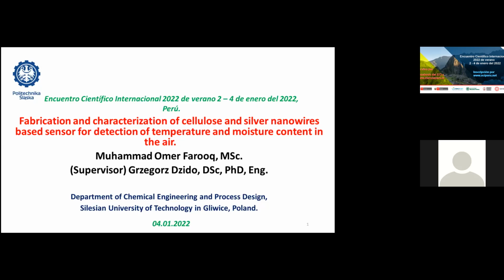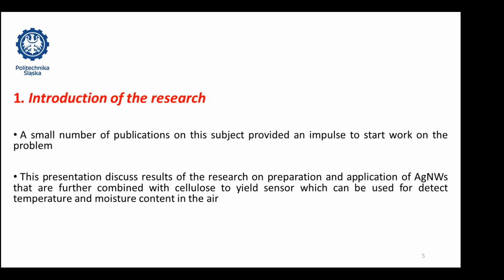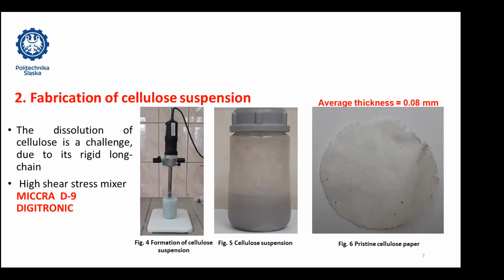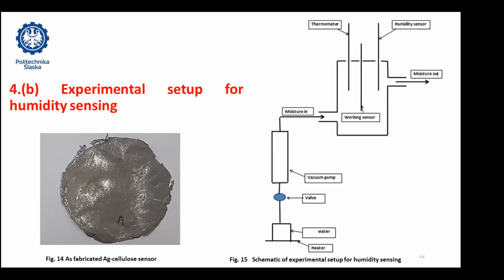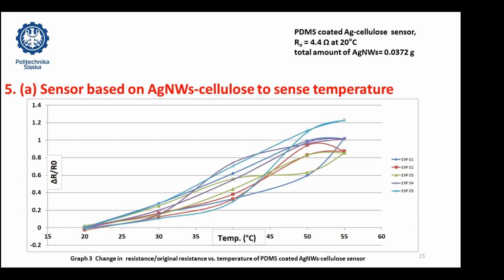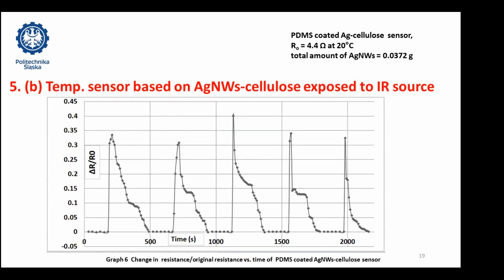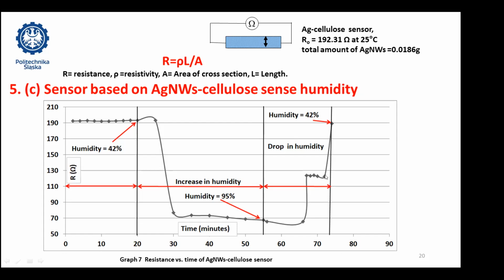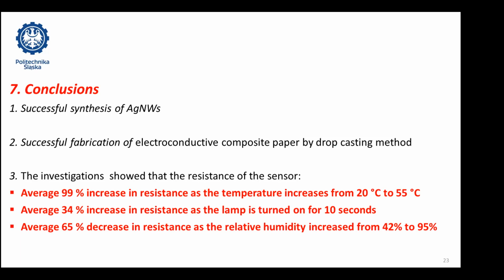Cellulose and silver nanowires based sensor detection of temperature and moisture content in the air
Fabrication and characterization of cellulose and silver nanowires based sensor for detection of temperature and moisture content in the air
Muhammad Omer Farooq
Silesian University of Technology in Gliwice, Polonia